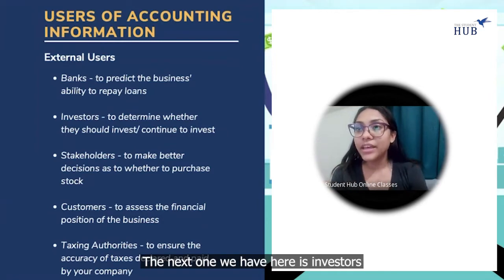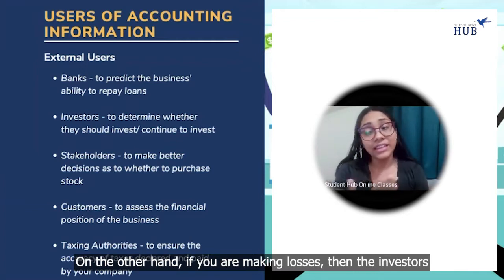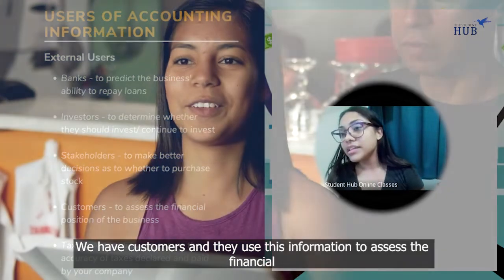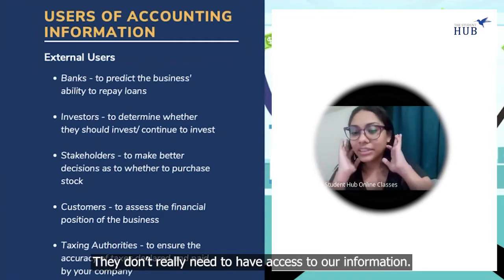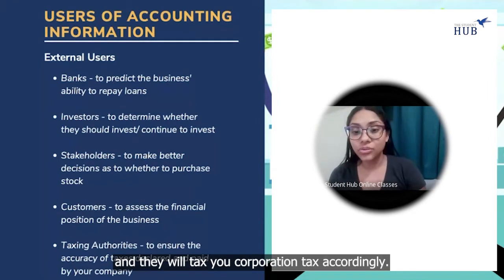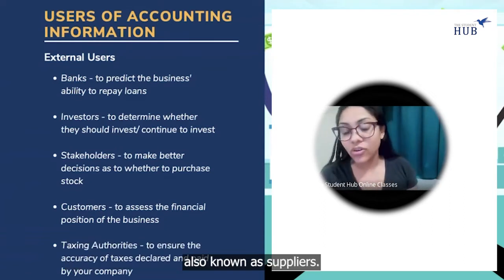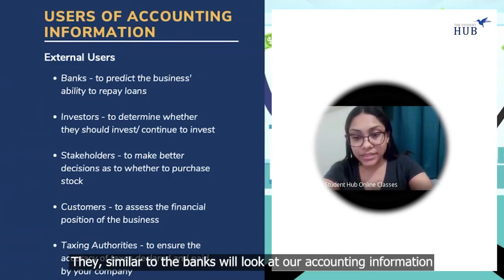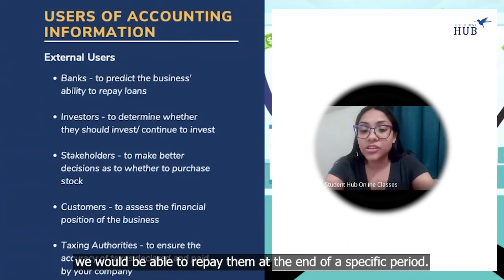External Users of Accounting Information - CSEC POA | TSH Online Classes